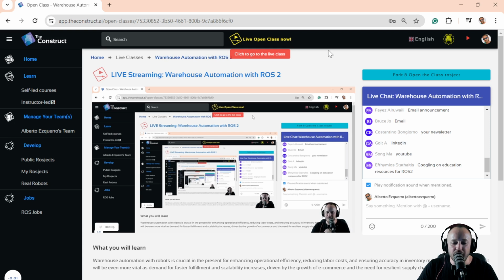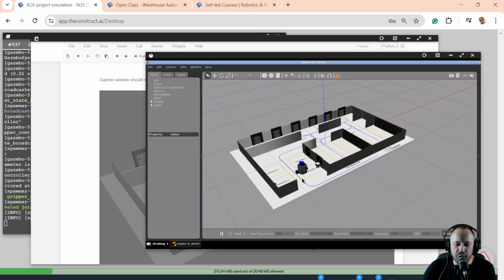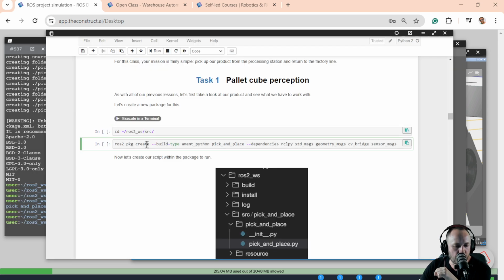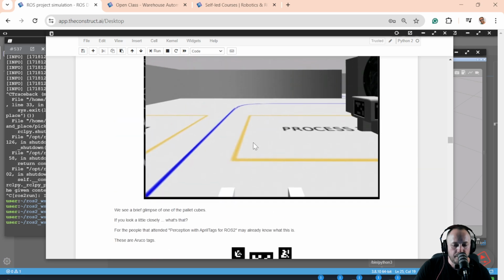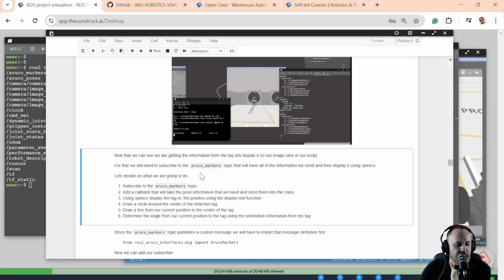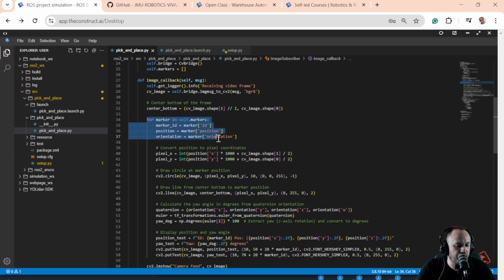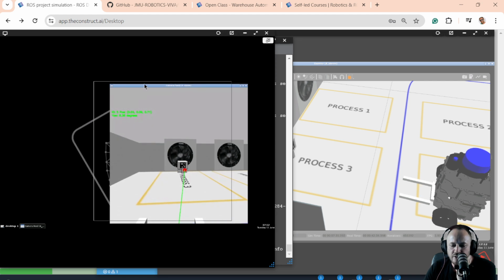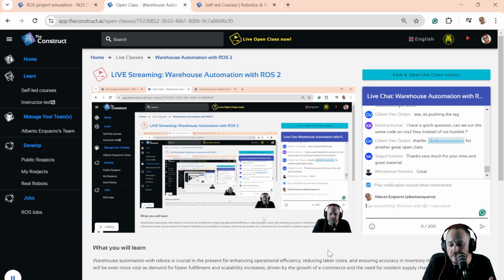Warehouse Automation with ROS 2 | Robotics Developers Open Class 192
In this Open Class, we'll explore how to combine Perception and Grasping techniques to explore warehouse automation with ROS 2.

You will learn:
✏️ Combining Perception and Grasping for Automation: Develop skills to seamlessly integrate perception and grasping techniques to create advanced robotic solutions that can autonomously detect, pick, and place objects in a warehouse environment.

🤖️ *Robot used in this open class: BotBox Gazebo Simulation*

Warehouse automation with robots is crucial in the present for enhancing operational efficiency, reducing labor costs, and ensuring accuracy in inventory management. In the future, it will be even more vital as demand for faster fulfillment and scalability increases, driven by the growth of e-commerce and the need for resilient supply chains.

Cheers.
*The Construct | Where Your Robotics Career Happens*